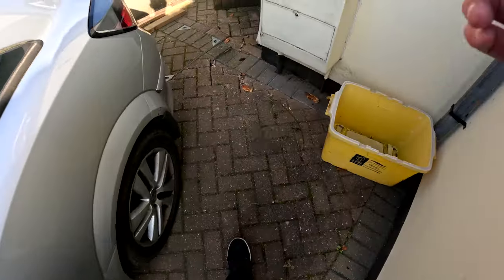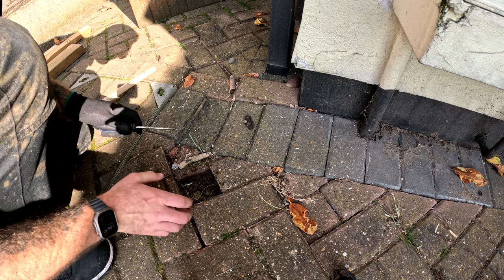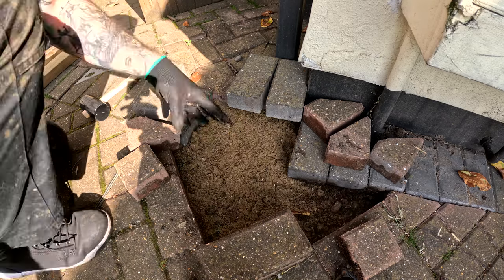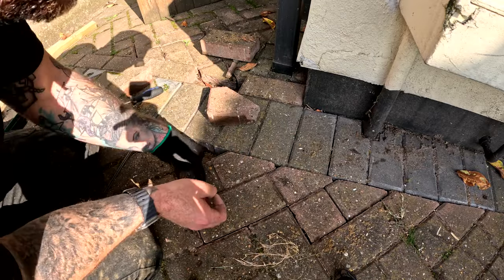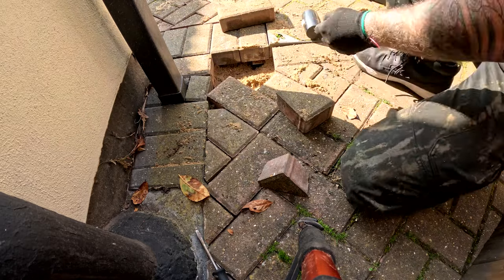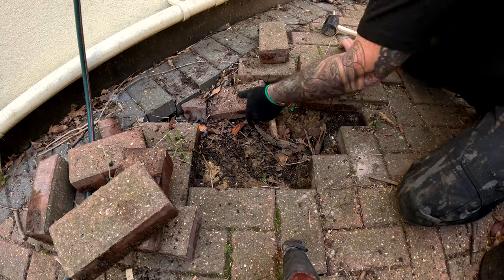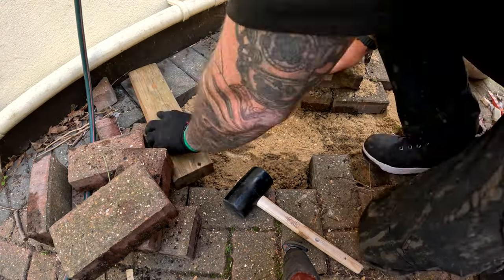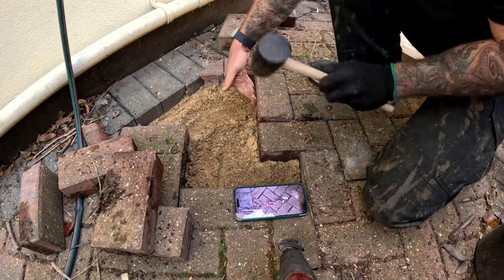How to Repair/Fix Sunken Block Paving with This SUPER Simple DIY Method!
Hey Everyone👋
Welcome to my video How to Repair/Fix Sunken Block Paving with This Simple DIY Method ad make them level again. Sunken pavers or block paving is quite a common thing due to rain washing away the sans under the blocks. This simple DIY method to relevel and fix/repaid it can be done it less than an hour depending on the size!

Discover the ultimate solution to fix sunken block paving in this easy-to-follow DIY tutorial. In our latest YouTube video, we guide you step-by-step through a simple yet effective method for re-leveling sunken block paving. Whether you're dealing with an uneven driveway, patio, or pathway, our technique will help you restore the beauty and functionality of your outdoor space. Say goodbye to tripping hazards and unsightly gaps as we demonstrate how to bring your block paving back to its former glory. Watch now and learn the secrets to achieving professional-looking results with this straightforward DIY approach.

If you are new to our channel, we're happy you clicked on our video! Hope you enjoy today's video. Please show your love💓 and support🤝 by joining "Kirbside Cleaning" community now by subscribing and pressing (🔔) to join the Notification Squad and stay updated with new uploads✨ If you have any inquiries or requests feel free to leave them in the comments below.

🎬SUGGESTED VIDEOS
Don't forget to watch 📽 Our other videos. Please check them out :